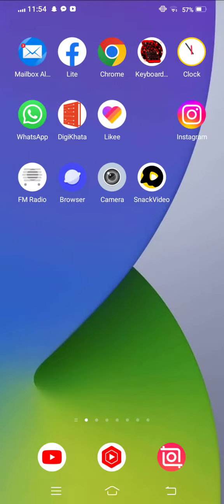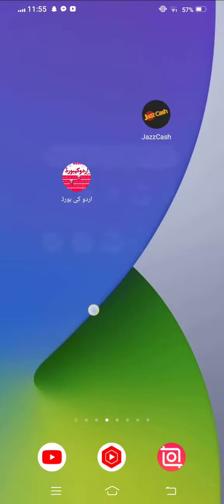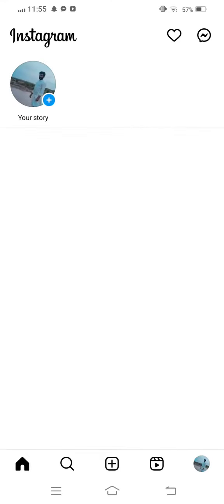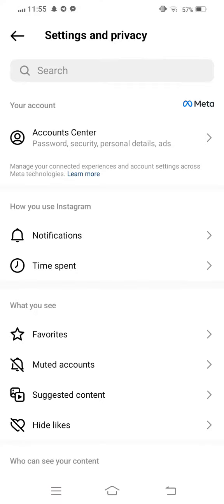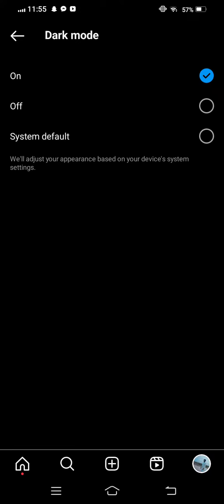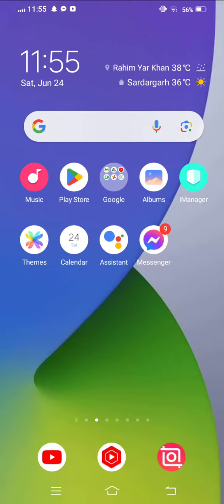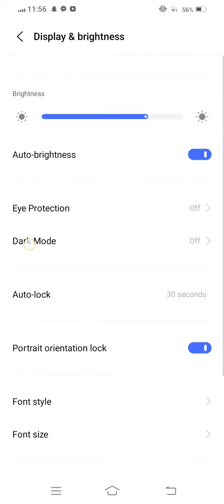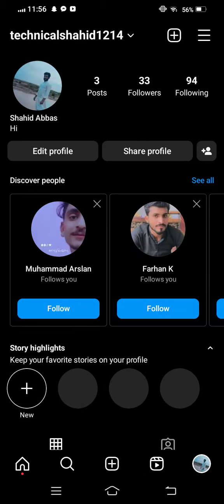How to Enable Dark Mode on Instagram in Hindi | Andriod & iOS 17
After watching this vedio you will be able to know" How to Enable Dark Mode on Instagram in Hindi | Andriod & iOS 17 " so get rid of this problem and enjoy your device. if this vedio is found to helpfull for you, plz like the vedio and subscribe my channel@Tech solution 2023...press the bell icon to get the latest notification...if u have any problem, please let me tell in the comment, l will help you more. Thanks for watching.